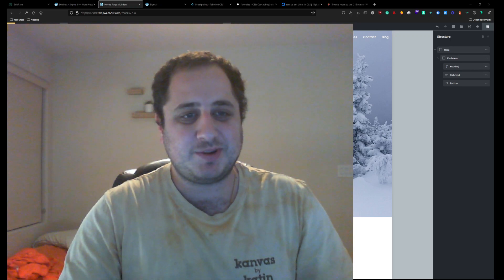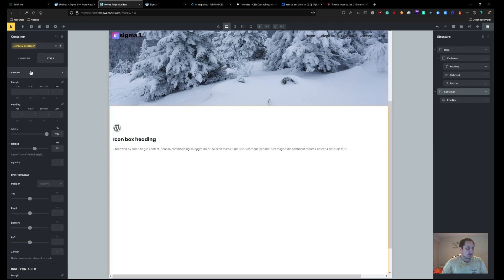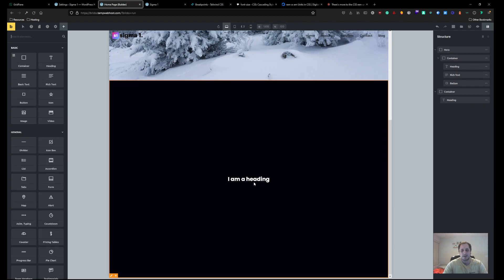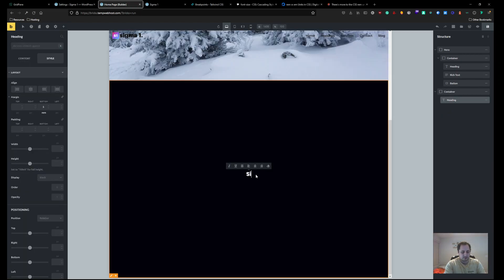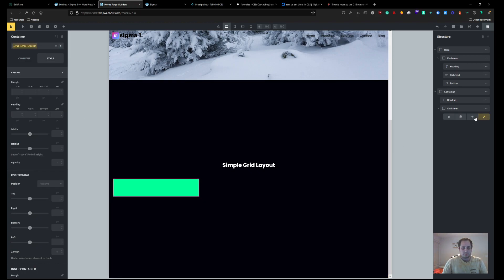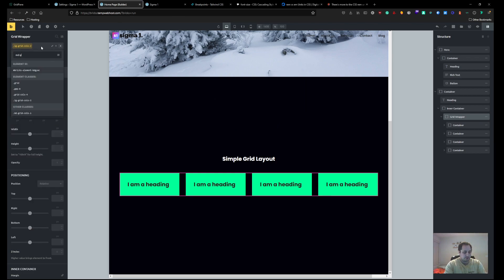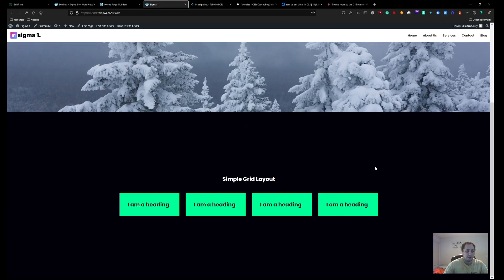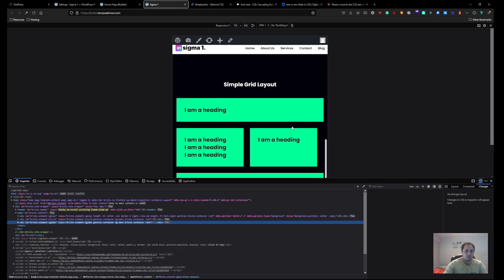CSS Grid in Bricks Builder (part 1)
This is the first tutorial of our multi-part series on how to use CSS Grid inside of Brick Builder! In this video, we give a basic overview on how to add the CSS, a few best practices for using Bricks, and of course how to get started with Grid!

We have provided all the CSS on our blog for free - all that we ask is you signup for our newsletter so that we can continue providing the highest quality content for everyone!